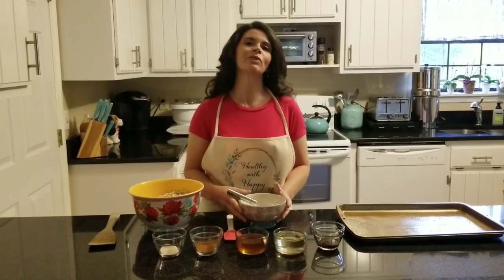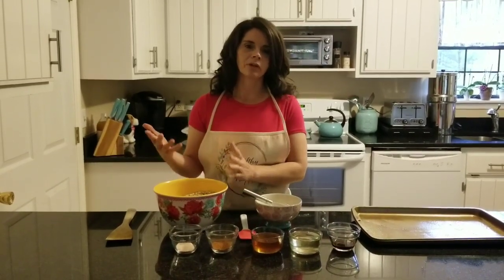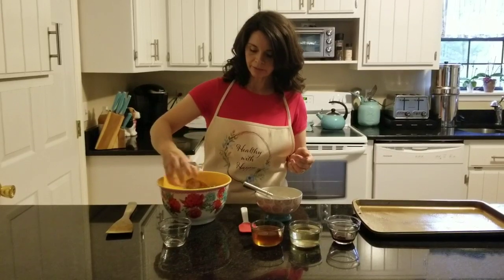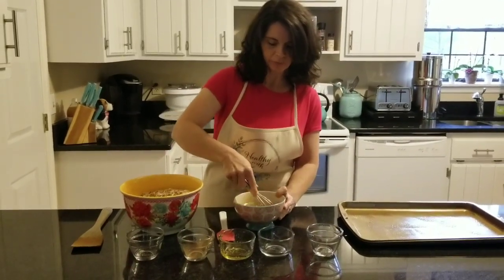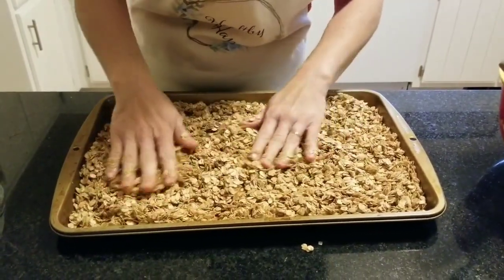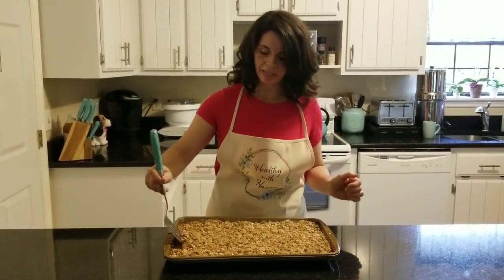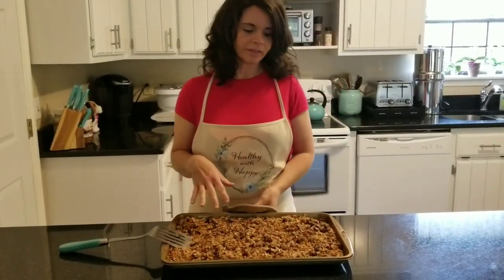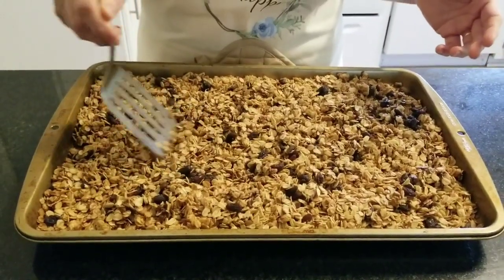Simple Healthy Homemade Granola/Healthy with Happy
Welcome to Healthy with Happy! This simply delicious homemade granola is quick and easy-once you try it there's no turning back. You can customize this simple recipe to your taste and make an array of different flavor combinations.